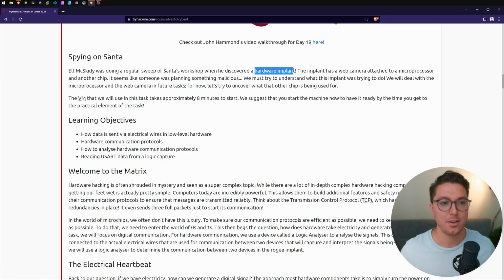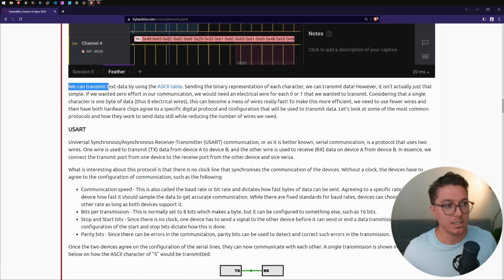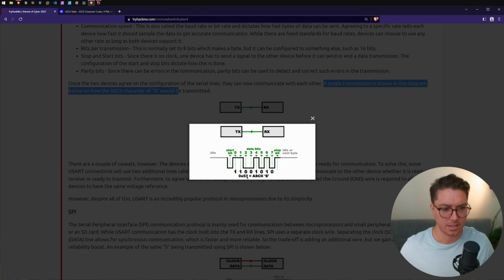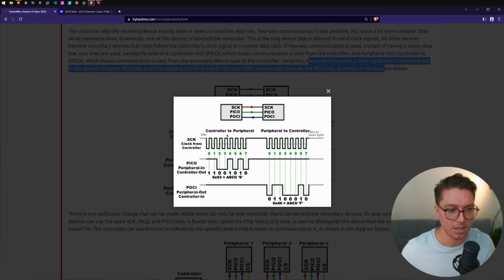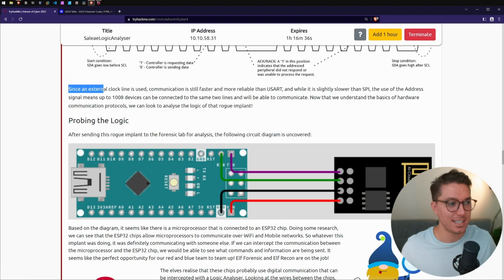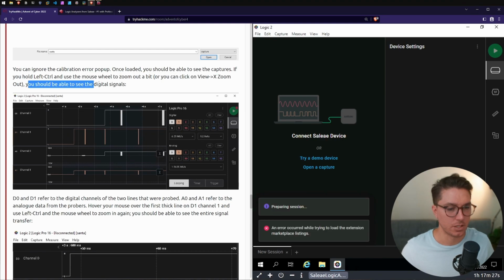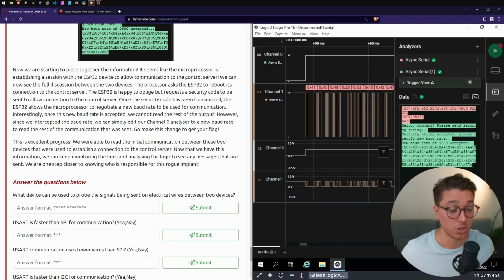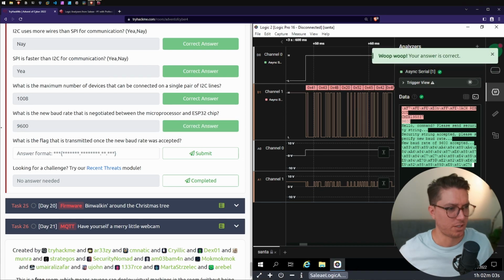HARDWARE HACKING • day 19 advent of cyber 2022 • tryhackme walkthrough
Hi friends, welcome back to the channel, it's Advent of Cyber 2022 time. Let's look at Day 19 Hardware Hacking including USART, SPI and more interesting hardware/logic things.

00:00 - Intro
00:39 - Start Here
01:40 - Welcome to the Matrix
03:26 - The Electrical Heartbeat
05:11 - USART
08:45 - SPI
11:59 - I2C
14:22 - Probing the Logic
16:32 - Analysing the Logic
21:59 - What device can be used to probe the signals being sent on electrical wires between two devices?
22:10 - USART is faster than SPI for communication?
22:31 - USART communication uses fewer wires than SPI?
22:39 - USART is faster than I2C for communication?
22:55 - I2C uses more wires than SPI for communication?
23:15 - SPI is faster than I2C for communication?
23:23 - What is the maximum number of devices that can be connected on a single pair of I2C lines?
23:38 - What is the new baud rate that is negotiated between the microprocessor and ESP32 chip?
23:58 - What is the flag that is transmitted once the new baud rate was accepted?
24:32 - Outro

Recommended Software

My Hardware